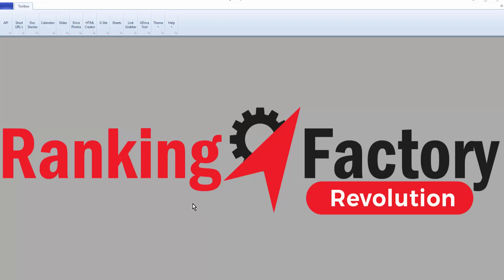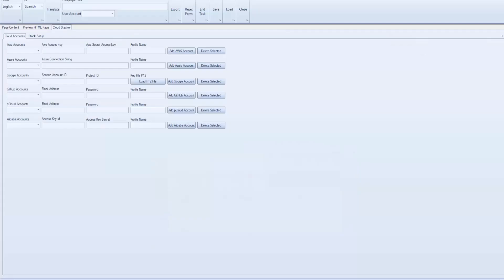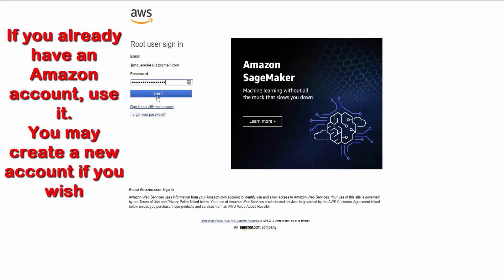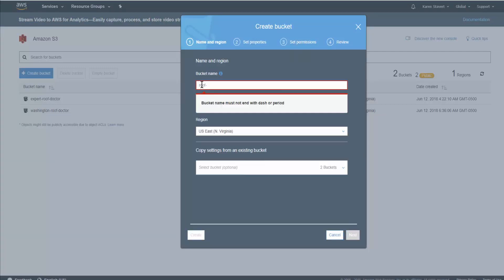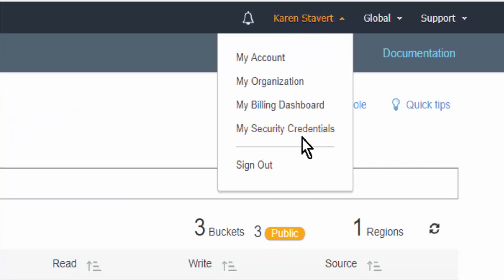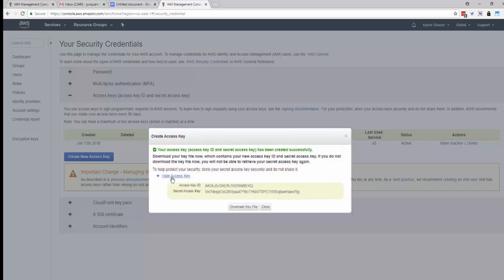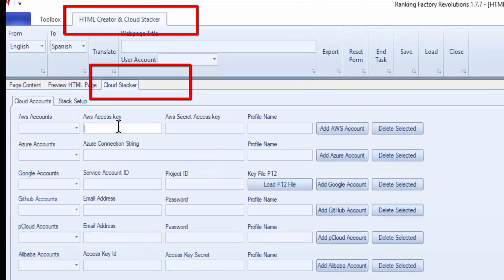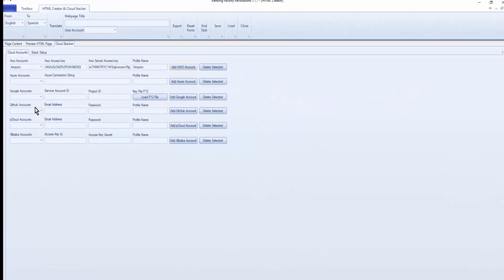1. Ranking Factory Setup - AWS